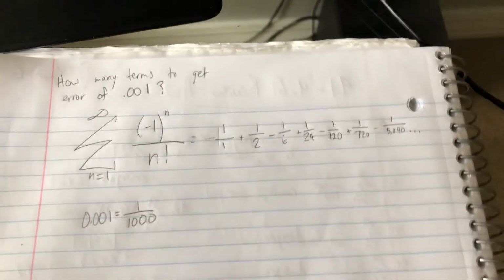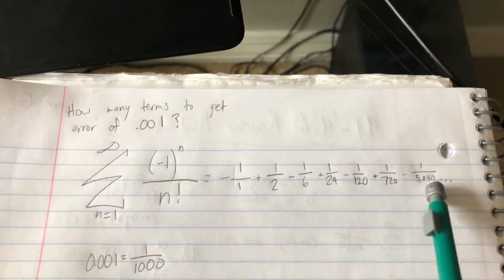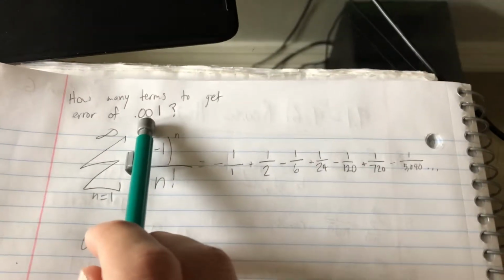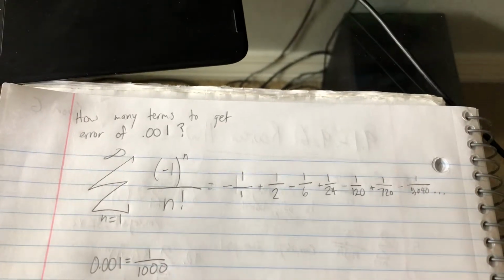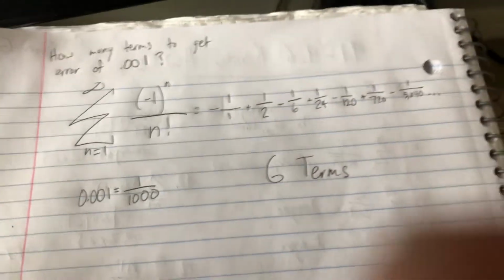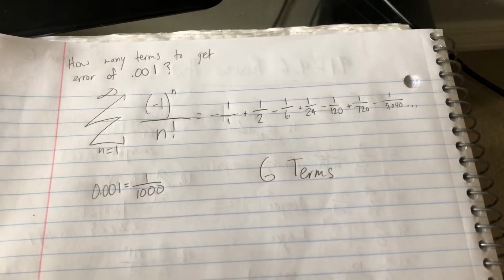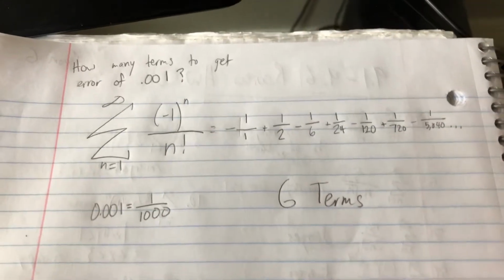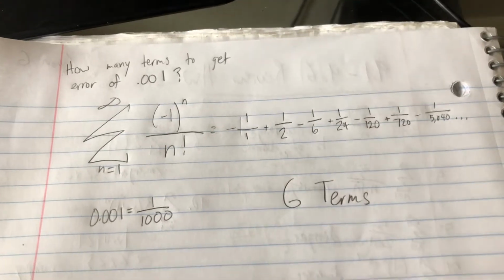Partial sum approx problem